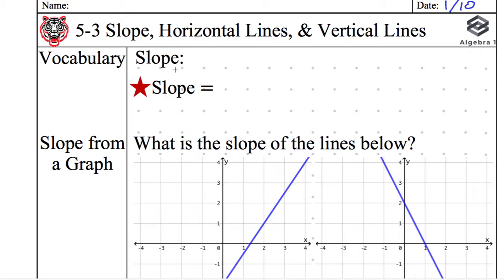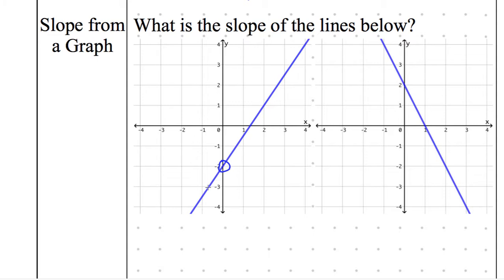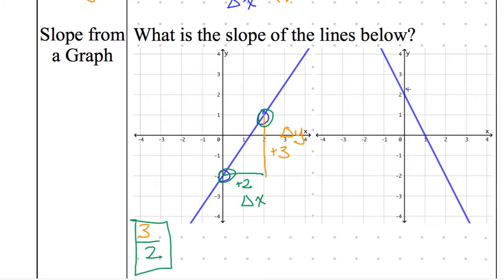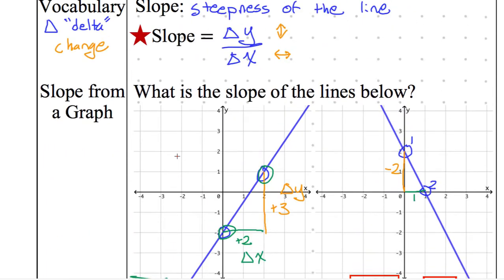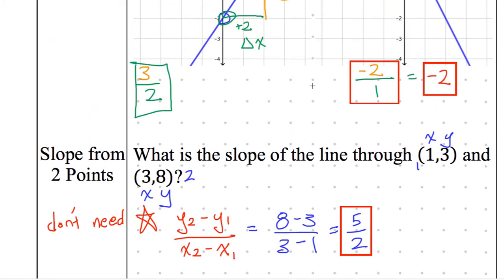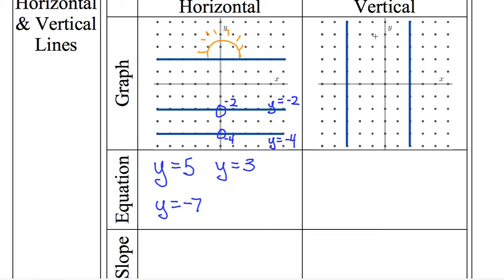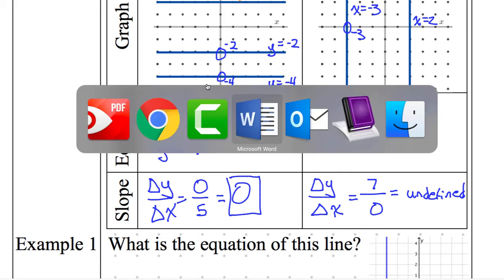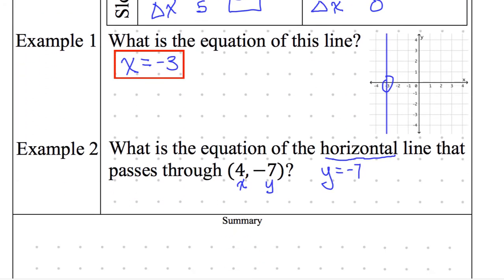Algebra 1 notes 5-3 Slope, Horizontal Lines, Vertical Lines